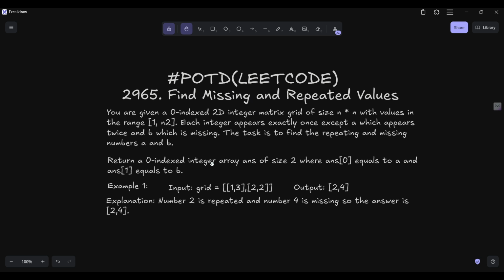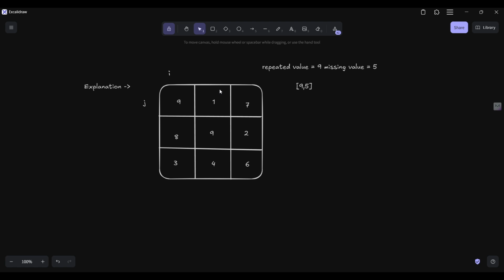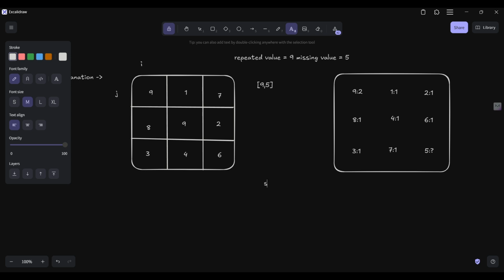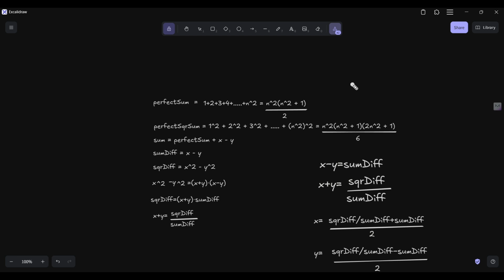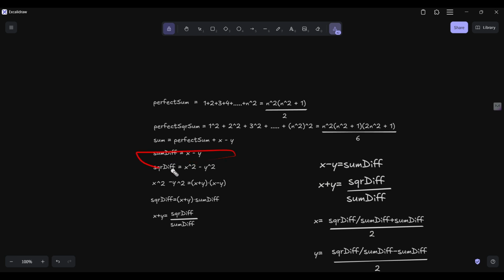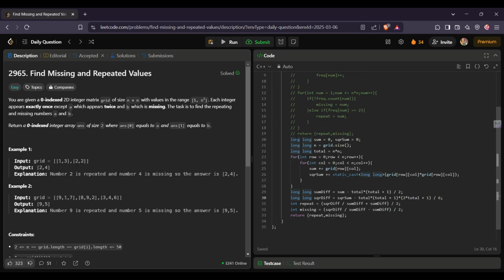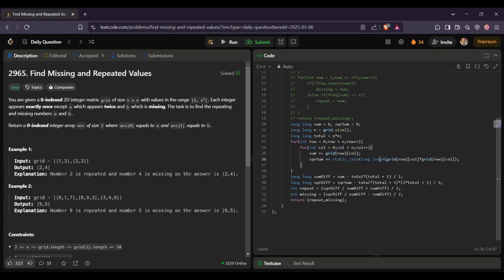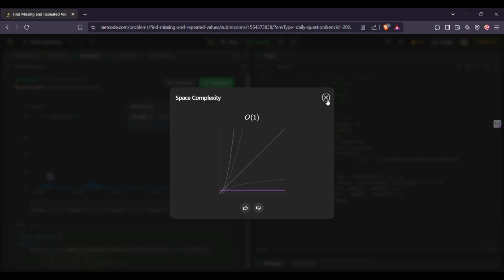2965. Find Missing and Repeated Values | Leetcode Daily Challenge | Explained | Using Math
📌 Problem of the Day: 2965. Find Missing and Repeated Values

In this video, we break down Leetcode 2965 in the simplest way! 🚀 Learn how can we Find Missing and Repeated Values using Math . We cover: